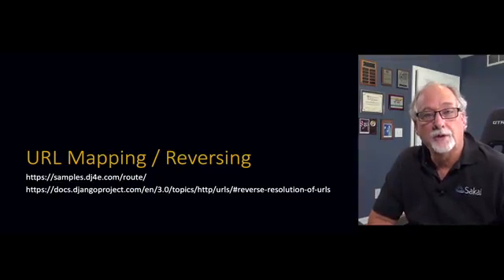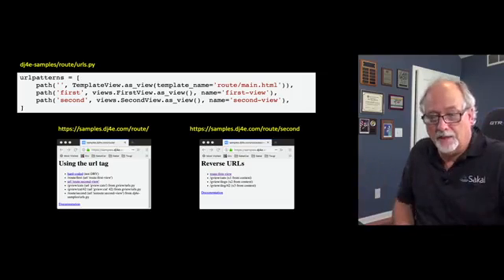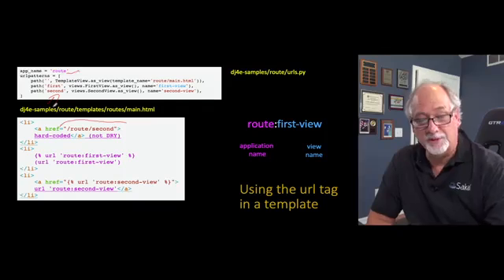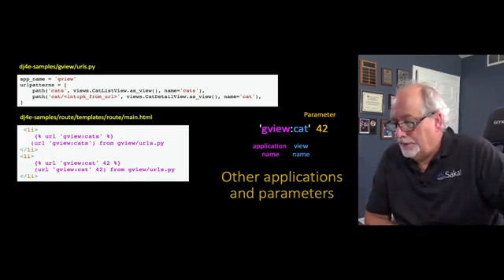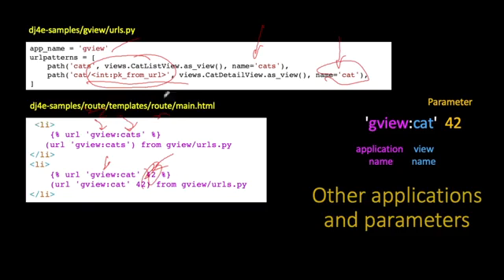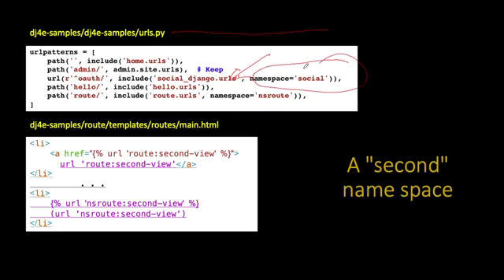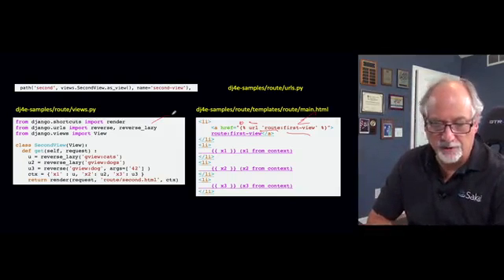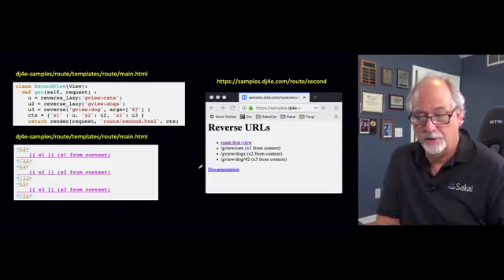Reversing Django Views and URLs